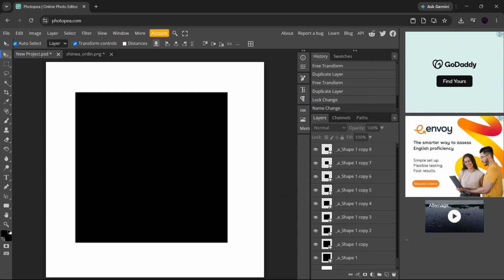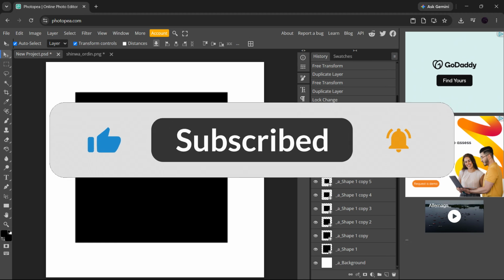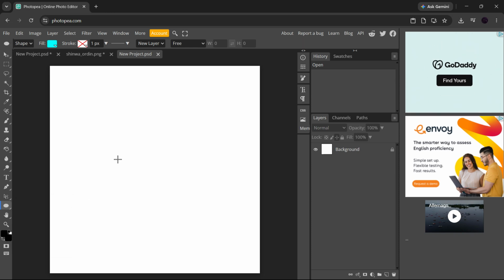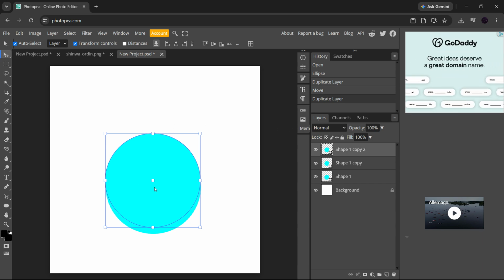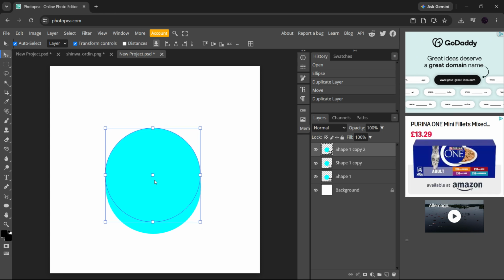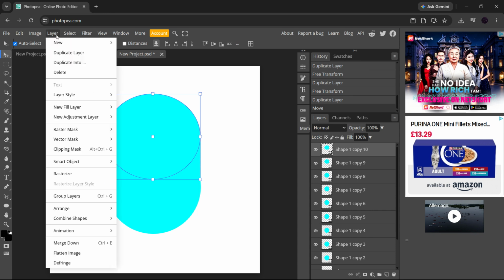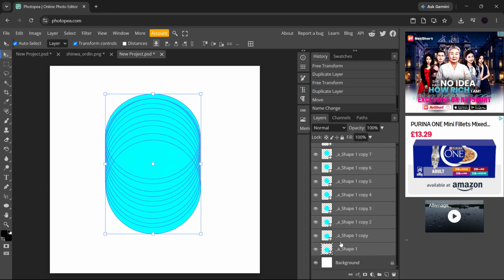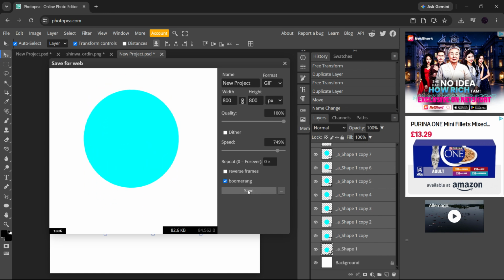How To Gif In Photopea [Easy Step-By-Step Guide]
Learn how to make a GIF in Photopea using a simple layer-by-layer workflow. This tutorial shows you how to build frames, duplicate and tweak layers, convert them into animation frames, and export a looping GIF fast.

🕚Timestamps:
0:00 Intro
0:18 Create A New Canvas In Photopea
0:44 Build Your First Frame
1:11 Duplicate Layers With Ctrl + J
1:45 Make Small Changes To Each Frame
2:20 Select All Layers And Make Frames
2:54 Export As GIF And Adjust Speed
3:18 Save Your Finished Looping GIF

✍️What You'll Learn In This Video:
• How To Build A Frame-By-Frame GIF In Photopea
• How To Duplicate Layers Quickly With Ctrl + J
• How To Make Small Animation Changes Between Frames
• How To Convert Layers Into Photopea Animation Frames
• How To Export A GIF From Photopea
• How To Adjust GIF Speed And Loop Settings

💡Pro Tips:
• Keep each frame change small for smoother animation
• Name your layers if you have a lot of frames
• Use simple motion for cleaner looping GIFs
• Check the playback speed before exporting
• Save a PSD version first so you can edit later

📱 How To Download Photopea Mobile:
Photopea does not have an official mobile app. Use the web app in your mobile browser.